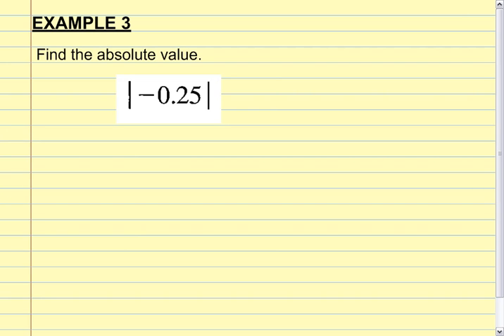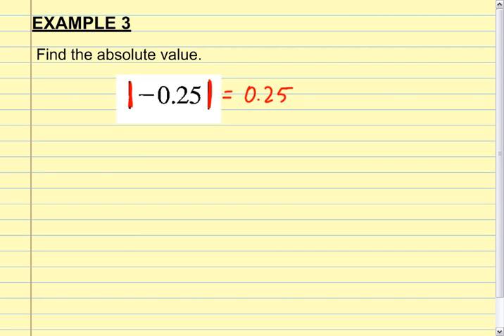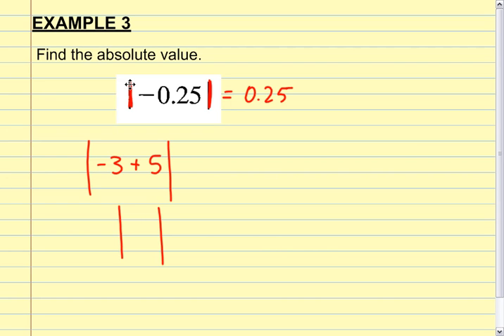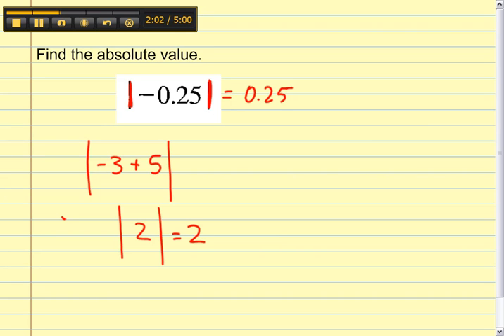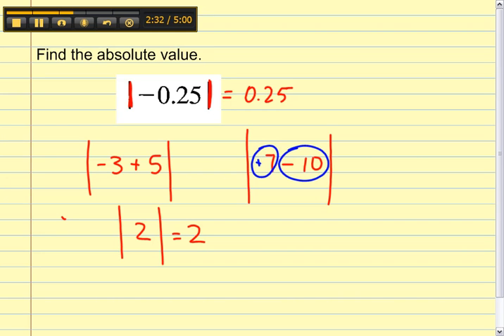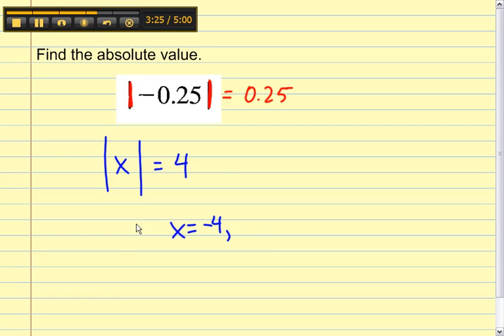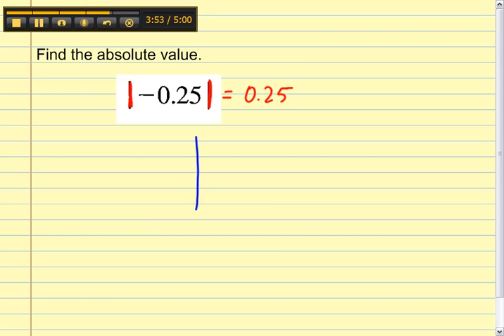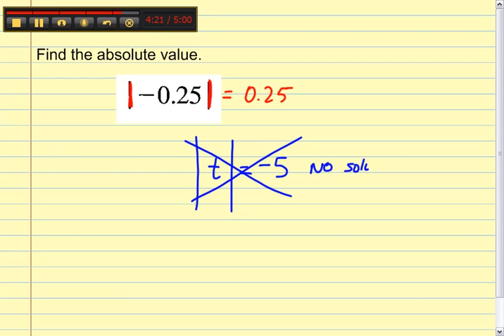Math 6, 10.1.3